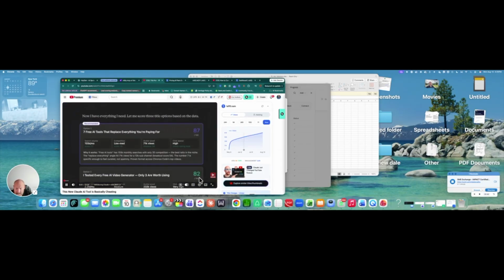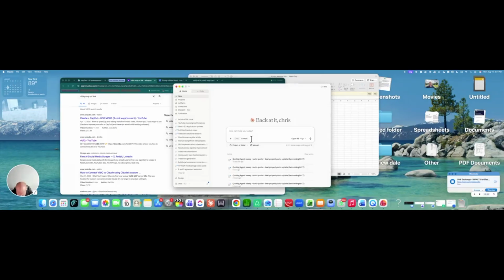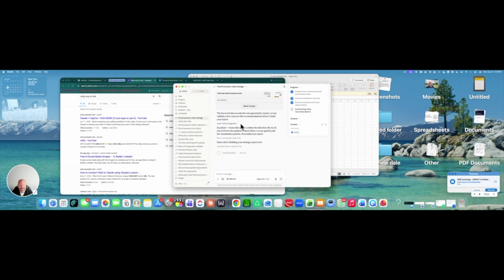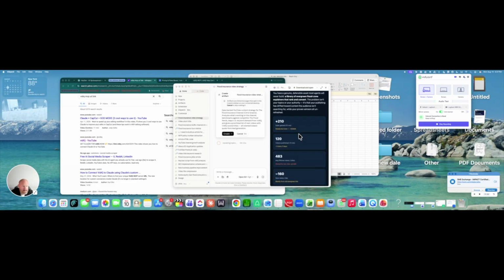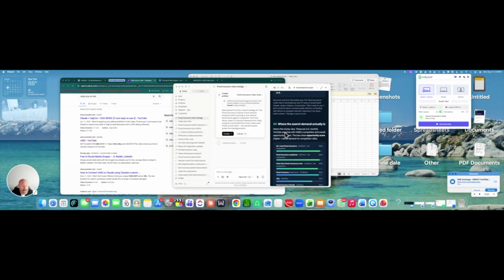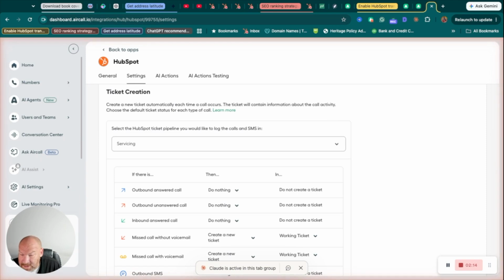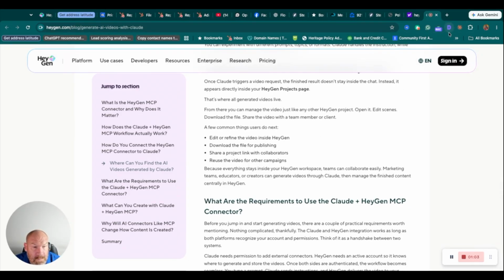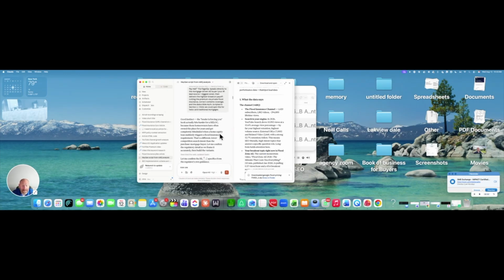How to Build an AI Command Center with Claude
Explore this empty frame grid layout, a minimalist 3x3 visual template designed for creative editing projects.

This video presents a clean, blank 3x3 grid structure. It is intended for editors, graphic designers, or motion artists who require a neutral foundation for layering content. By providing a static, empty frame grid, this clip removes the need to construct a layout from scratch, allowing you to focus immediately on filling the spaces with your own media.

Whether you are planning a multi-screen composition or a simple gallery display, this minimalist video layout serves as a reliable placeholder. Use the blank 3x3 grid to test your framing or to create a consistent canvas for your next project. This abstract video background ensures your content remains the sole focus of the viewer.